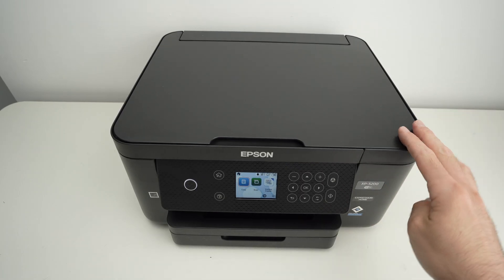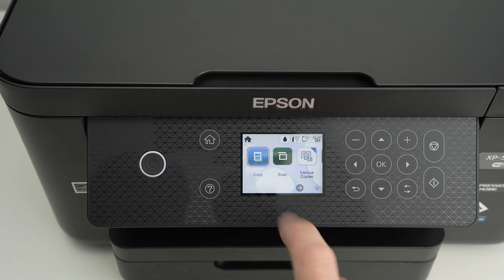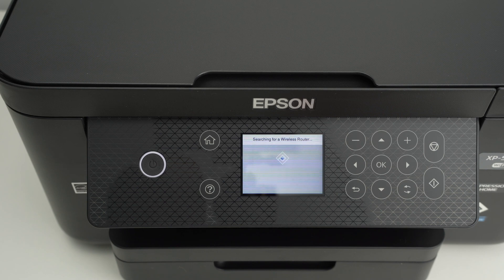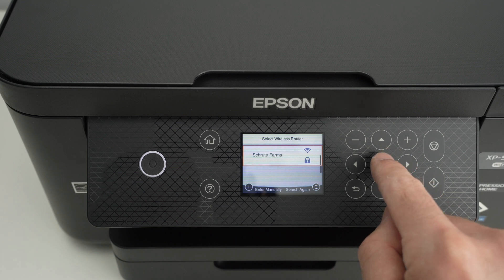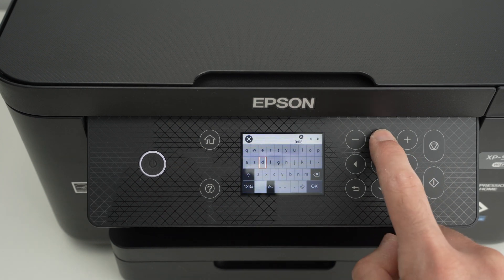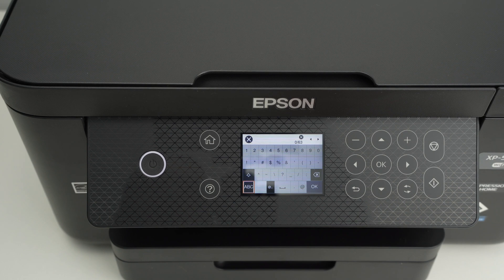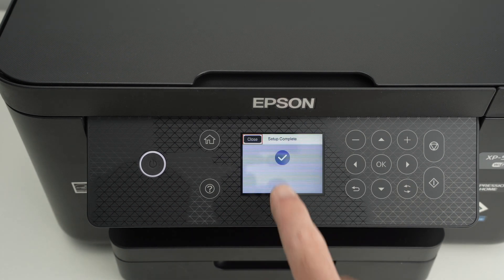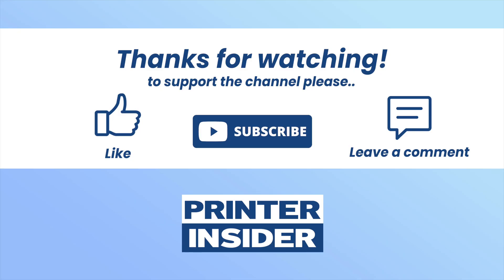Epson XP-5200 : How to Connect to Your Wifi Network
Here is how you can connect your Epson XP 5200 printer to your wifi network.

Link to this printer
Compatible EPSON 222 Ink